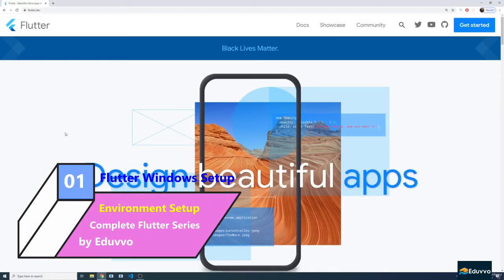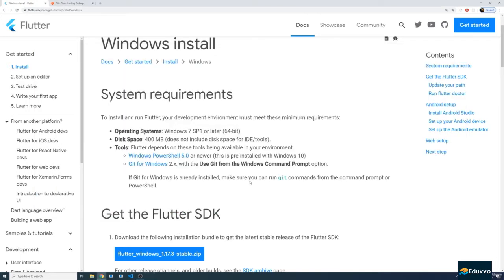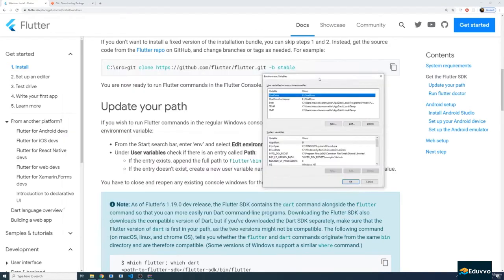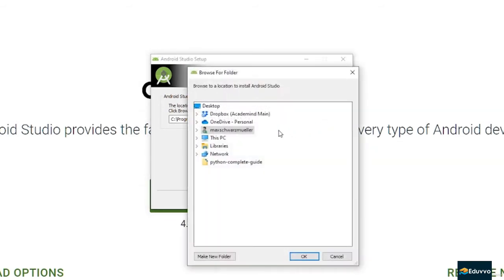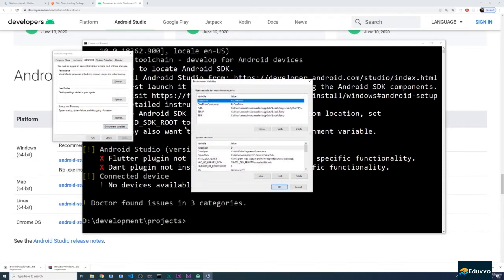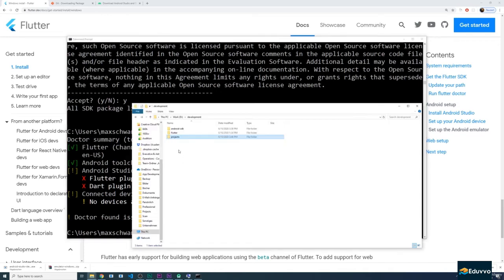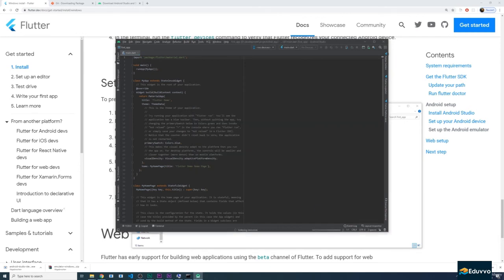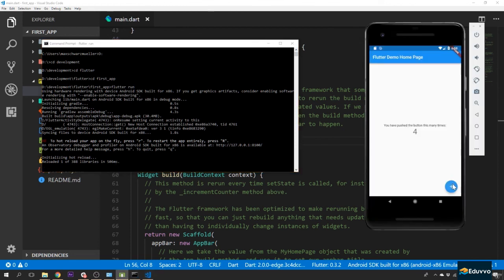Flutter Windows Setup and Development Environment with IDE | Lecture #3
flutter tutorial
flutter windows installation